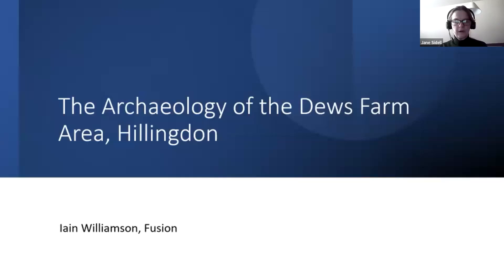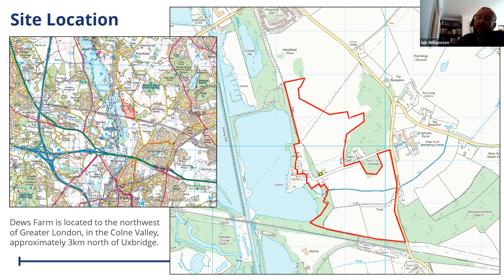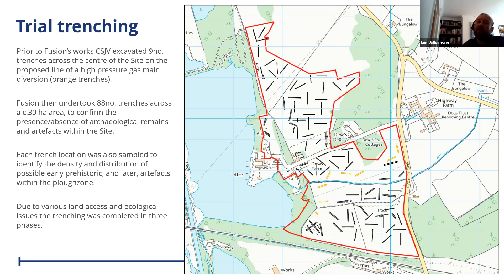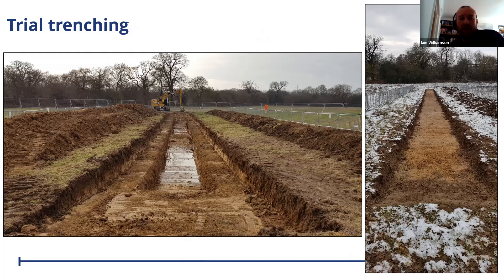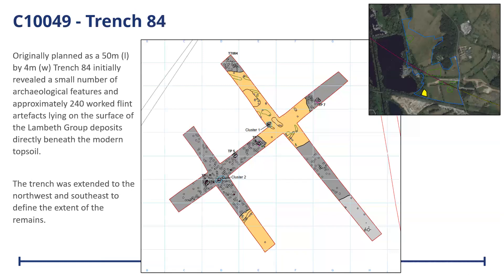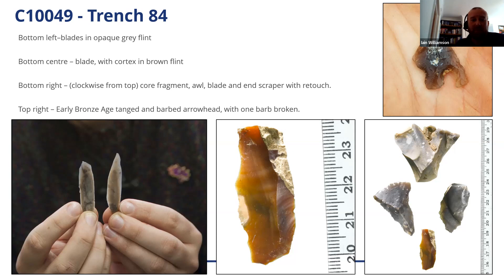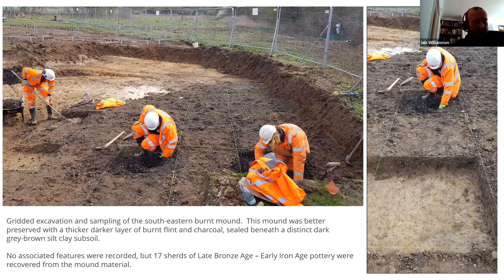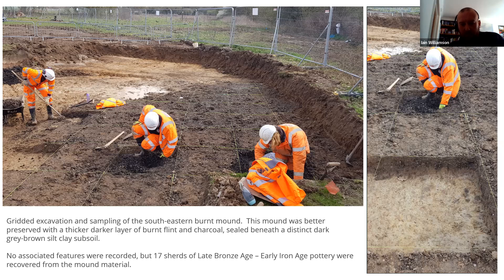The archaeology of the Dews Farm Area, Hillingdon, Iain Williamson, Fusion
Iain takes us through the recent fieldwork and archaeological context of an unusually rural site for London.